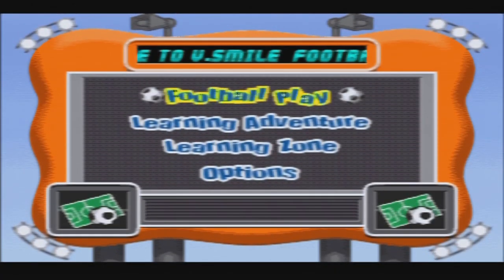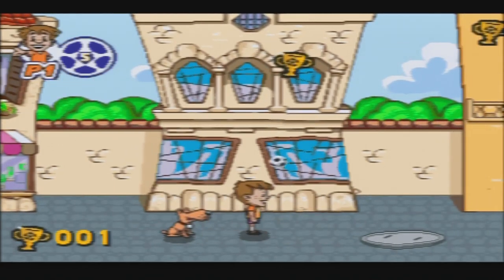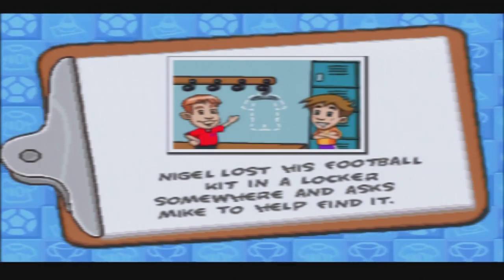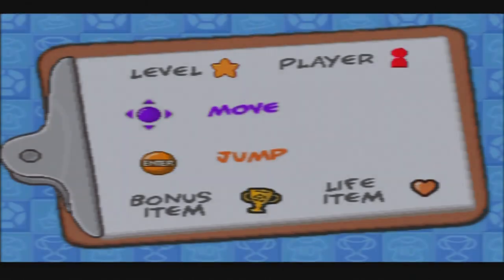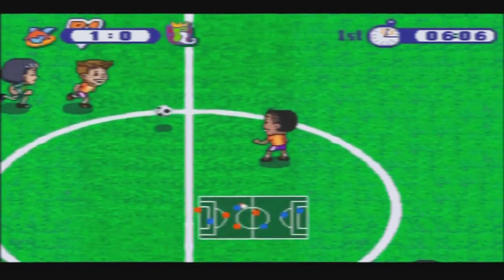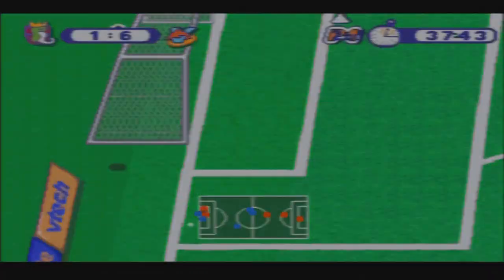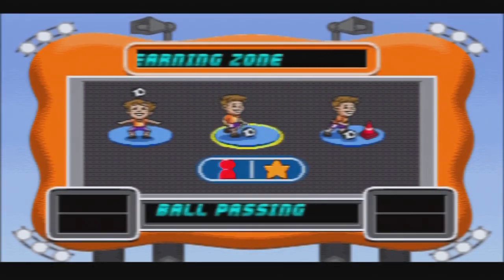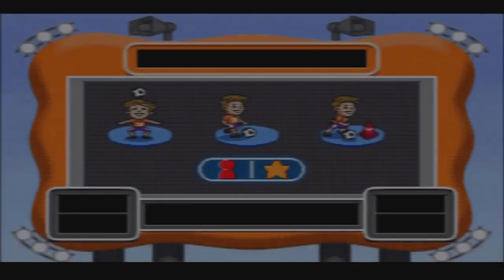Soccer Challenge / Football Challenge (VTech V.Smile) Learning Adventure and Learning Zone 🦀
Soccer Challenge (AKA Football Challenge) is a sports game released in 2004, and re-released ~2008 for the V.Smile Motion with added motion controls.

This is one of the few V.Smile games that has a game mode that doesn't enforce the educational elements very often in the main game. The game mode is known as "Soccer Play", and is in the Learning Adventure section.

The "Soccer/Football Play" game mode is given it's own section separate from Learning Adventure, and Learning Zone, and is one of the only V.Smile games to do this at all.

The V.Smile (stylized as V.SMILE TV LEARNING SYSTEM) is a sixth-generation educational home video game console manufactured and released by VTech. Titles are available on ROM cartridges called "Smartridges", to play off the system's educational nature. The graphics are primarily sprite-based. The console is often sold bundled with a particular game, with most of them having a game called Alphabet Park Adventure. Several variants of the V.Smile console are sold including handheld versions, or models with added functionality such as touch tablet integrated controllers or microphones. The V-Motion is a major variant with its own software lineup that includes motion sensitive controllers and has Smartriges designed to take advantage of motion-related "active learning". The V-Motion and Smartridges however are fully backwards compatible with other V.Smile variants and V.Smile Smartridges, and a V-Motion Smartridge can also be played on V.Smile console or handheld, albeit with limited functionality. However, in 2010, the new and old models of the V.Smile were discontinued. VTech still made games for the V.Smile until at least 2012.

Several versions of V.Smile and V-Motion consoles and handhelds have continued to be sold after newer models are introduced, allowing consumers a wide variety of consoles to choose from (frequently offered in an alternative pink color scheme) without worrying about a lack of backwards compatibility between games or consoles. Some key differentiators between systems and the ability to fully utilize all game functions include the options of a microphone, touch tablet, additional joystick port (for 2-player gameplay), stylus-enhanced controller, or motion sensitive game pad (with V-Motion).

0:00 Intro
0:58 Get the Soccer Ball Back
4:12 Food for Fitness
9:20 Find Your Uniform
14:52 Obstacle Course
19:15 Five-a-Side Match
29:16 LZ: Ball Control
32:04 LZ: Ball Passing
34:08 LZ: Ball Dribbling